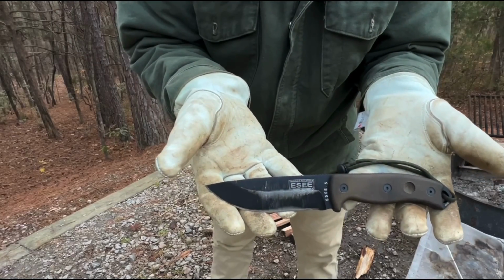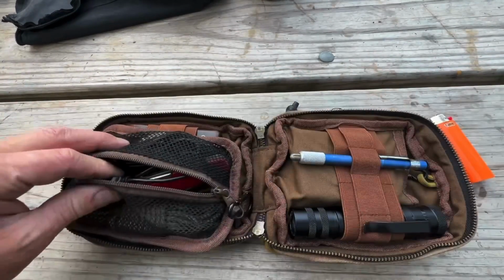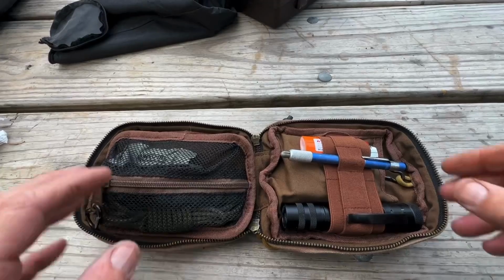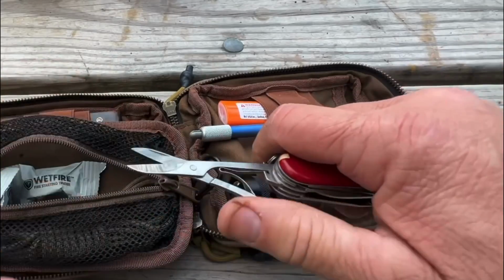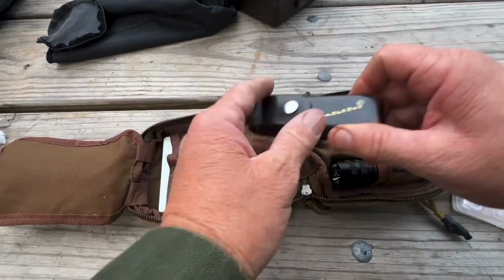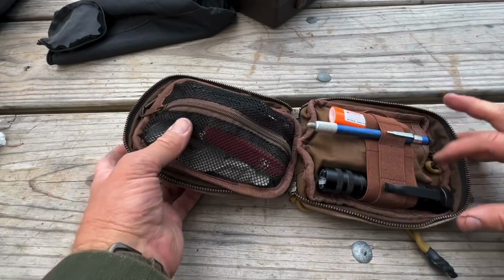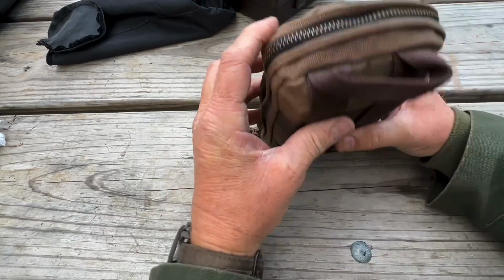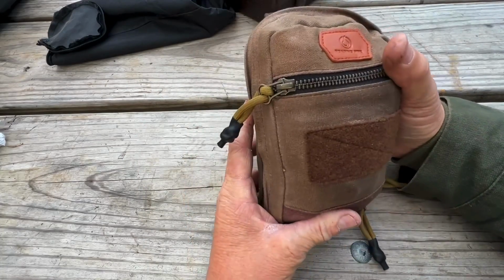The Best Little EDC Pouch Review: Ultimate Outdoor Gear Packing Power!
In this video, I am excited to share my comprehensive review of the incredible Smolder Waxed Canvas EDC Organizer Pouch, graciously sent to me by Roaring Fire. As a renowned brand specializing in Tactical Backpacks, Tool Roll Bags, and Outdoor Gear, Roaring Fire impresses me once again with their exceptional craftsmanship.

Within this video, I dive deep into the practicality and versatility of this impressive organizer pouch, exploring its various features and discussing its remarkable EDC (Everyday Carry) capabilities. This little pouch truly shines when it comes to packing an assortment of essential outdoor gear, making it an absolute powerhouse for any adventurer.

One notable feature of the Smolder Waxed Canvas EDC Organizer Pouch is its top-notch YKK Zippers, widely regarded as the best in the industry. The smooth and reliable functionality of these zippers greatly enhances the overall quality and durability of the pouch, ensuring its longevity in even the most demanding outdoor conditions.

I must emphasize that the craftsmanship and attention to detail put into this pouch are truly commendable. From the meticulously sewn waxed canvas material to the sturdy construction, every aspect of the pouch exudes a sense of reliability and ruggedness. Rest assured, this pouch is built to withstand the test of time and the elements, making it an invaluable companion on any outdoor expedition.

Throughout the video, I showcase the array of EDC gear I personally pack into this pouch, discussing the benefits and functionalities of each item. Witness how this deceivingly compact organizer pouch effortlessly accommodates an impressive collection of essential gear in an organized and easily accessible manner.

In conclusion, the Roaring Fire Smolder Waxed Canvas EDC Organizer Pouch is a game-changer for outdoor enthusiasts and adventurers alike. Its exceptional design, remarkable build quality, and ability to pack an abundance of gear make it an indispensable addition to any outdoor enthusiast's arsenal.

Thank you for joining me in this comprehensive review, and I hope you find this video informative and insightful.